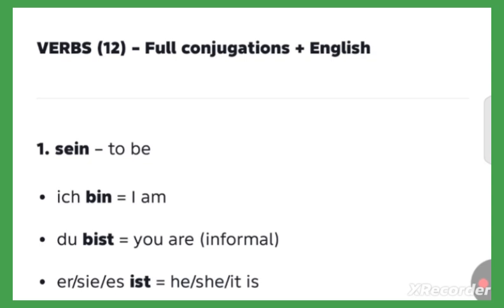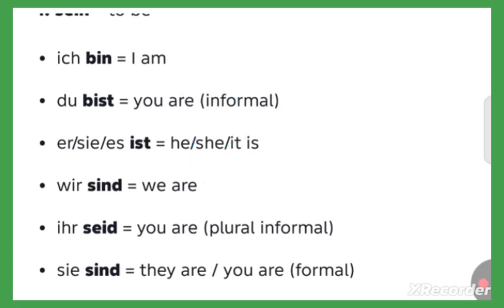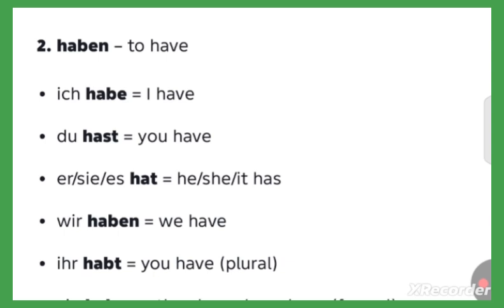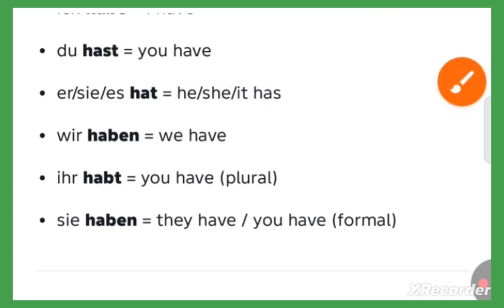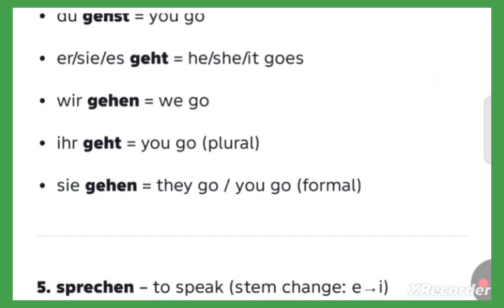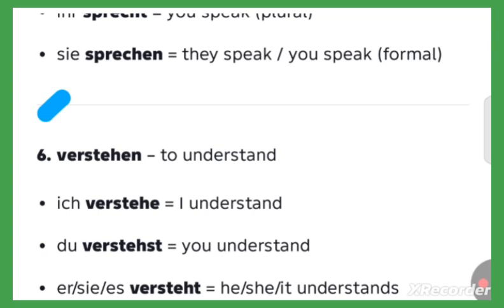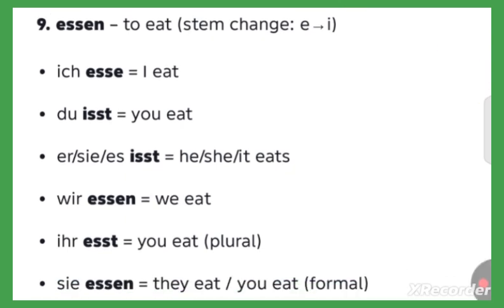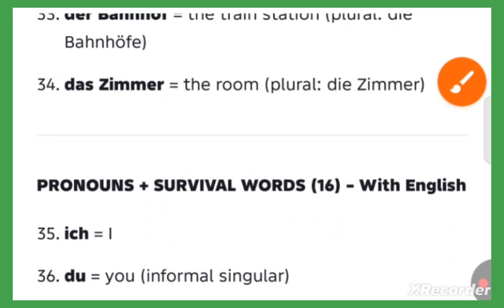Verb conjugations for German verbs - A1.1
verbs conjugations